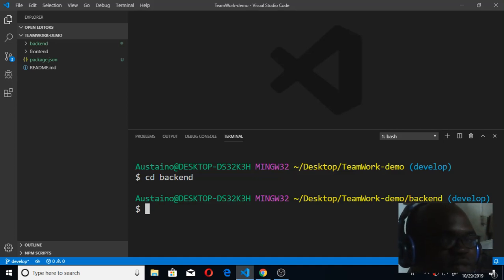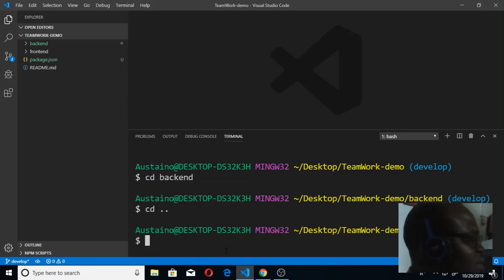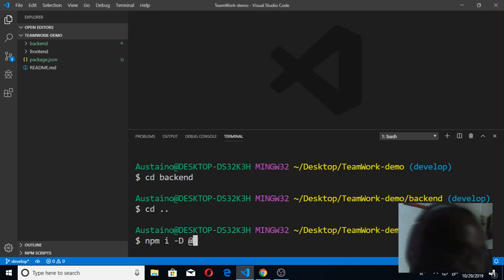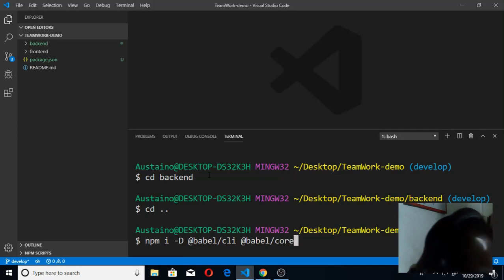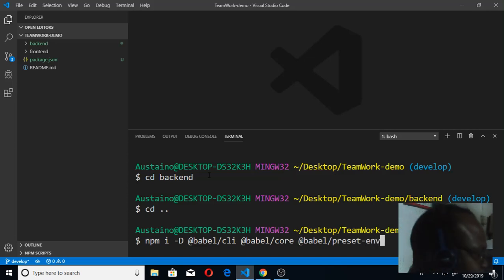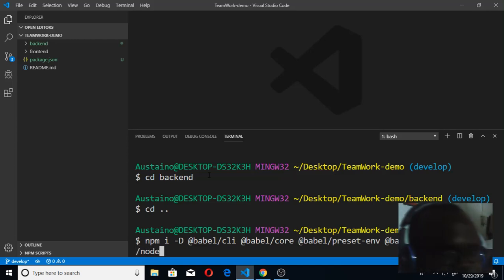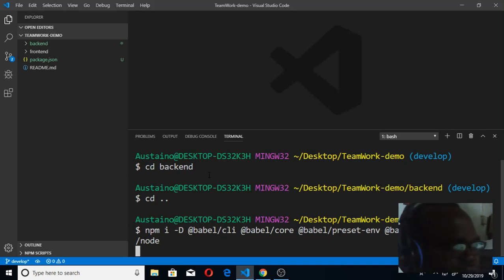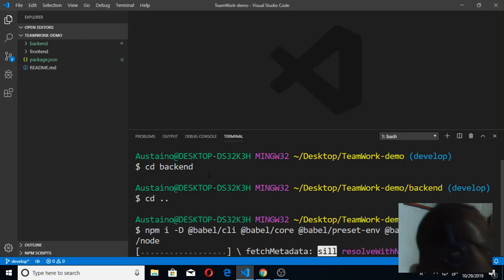Andela DevC 06 and 07 Install Babel cli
installing babel cli